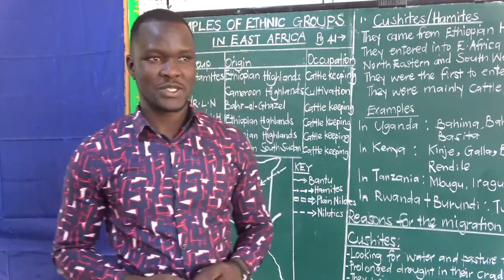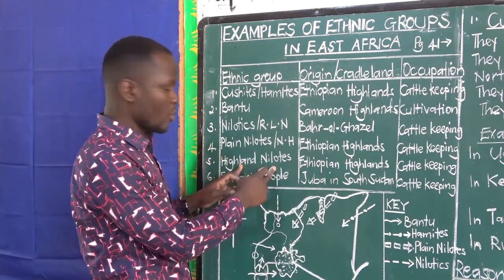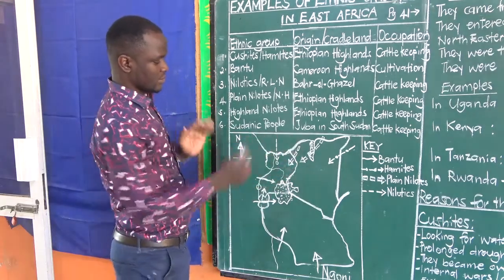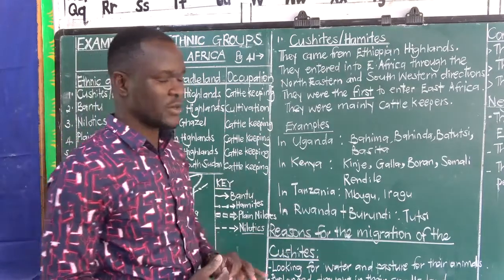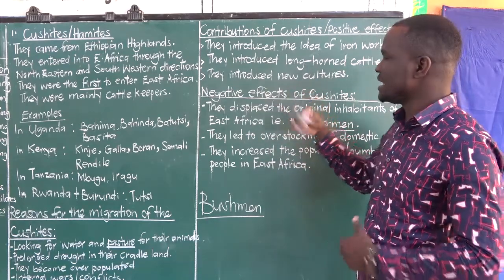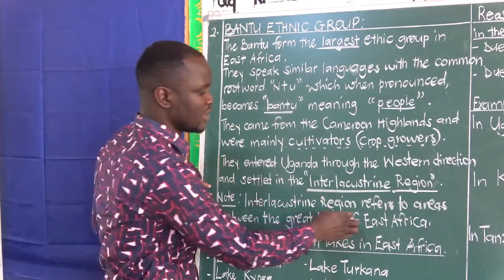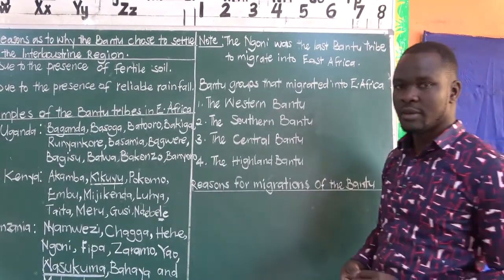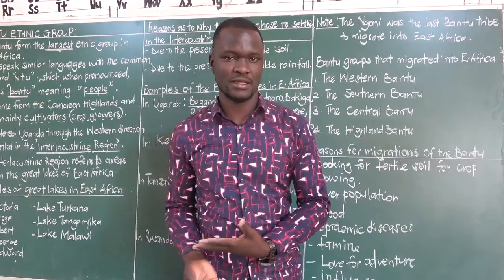P.6 SST TERM 1 ETHNIC GROUPS IN EAST AFRICA